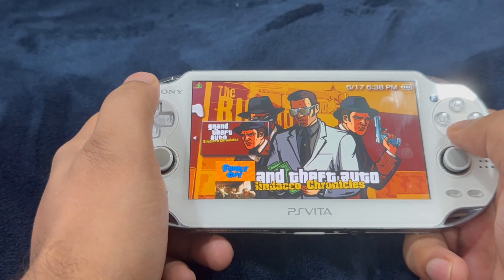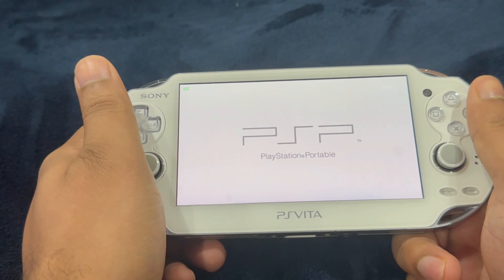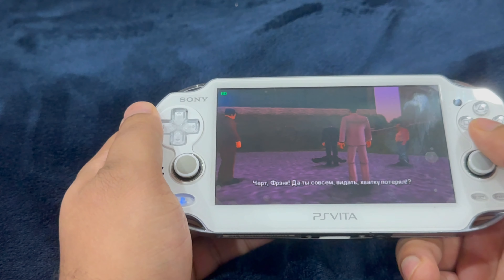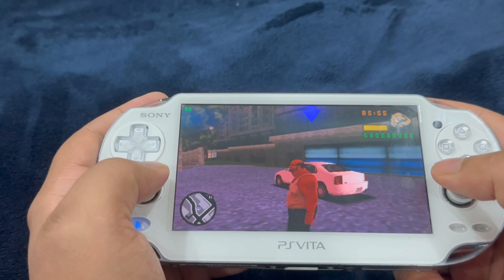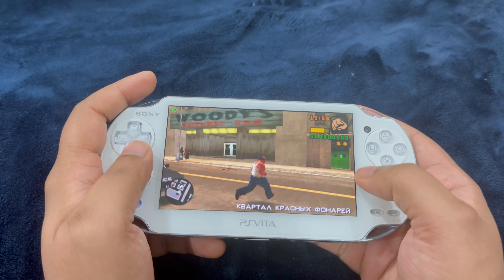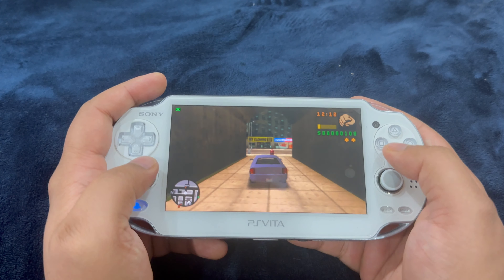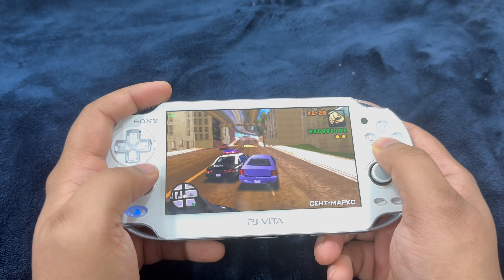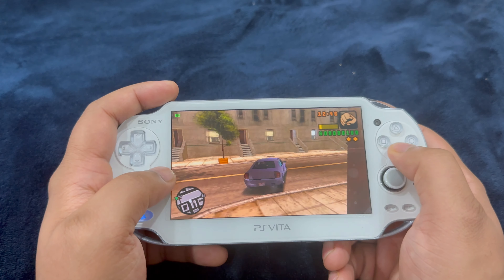GrandTheftAuto Sindacco Chronicles on the Ps Vita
Another awesome work from the scene. Made with love from the community Gta Sindacco Chronicles is a mod of Gta Liberty City Stories. Available for the psp,ps2 & can be played on the PsVita through the Adrenaline emulator, on the Switch & mobile devices through the ppsspp emulator.